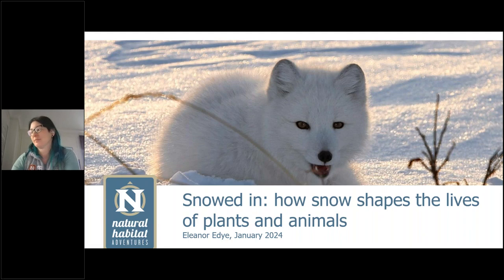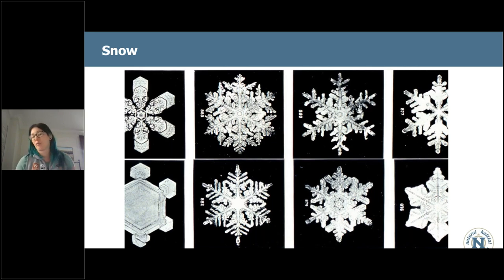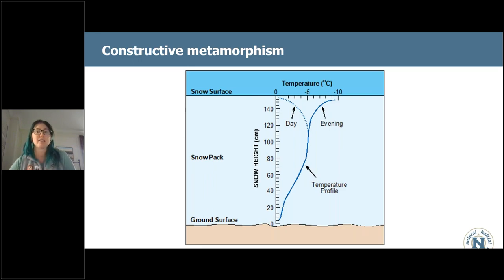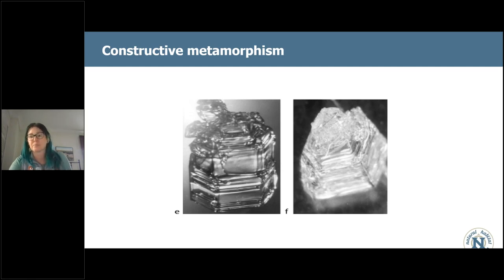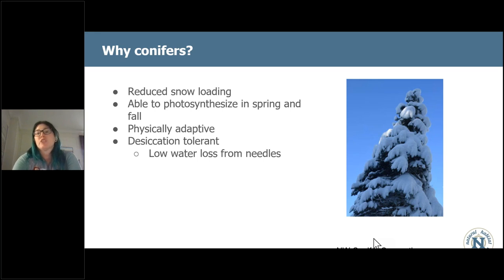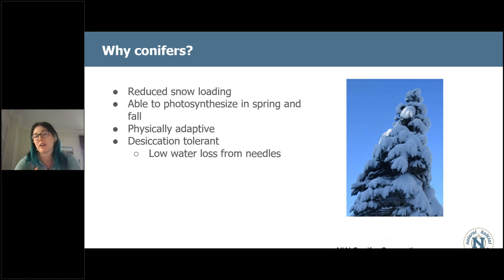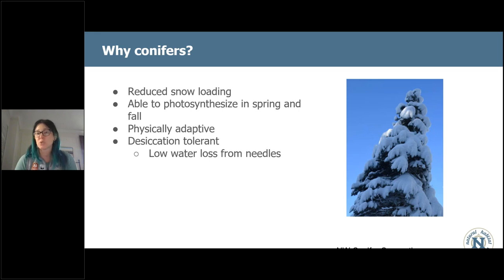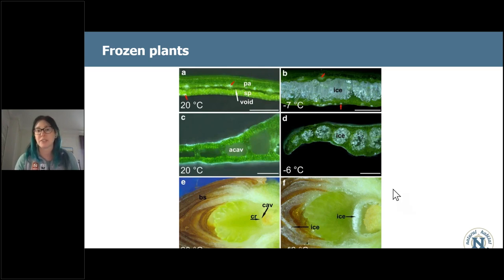Daily Dose of Nature | Snowed In How Snow Shapes the Lives of Plants & Animals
For some animals, snow is a difficulty to contend with each winter. For others, it provides critical habitat without which they wouldn't survive. Canadian Expedition Leader Eleanor Edye reveals how plants and animals endure winter in the North and the effect snow has on their survival. Learn how small mammals like lemmings and red squirrels remain active even in temperatures that can reach -40 or lower, and find out how ruminants like moose and deer survive long winters with no fresh plant material.